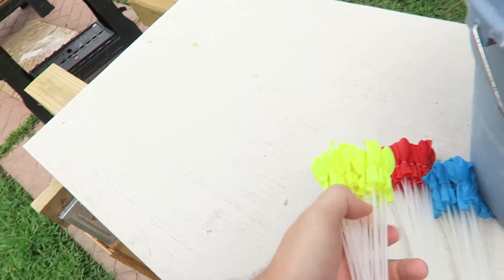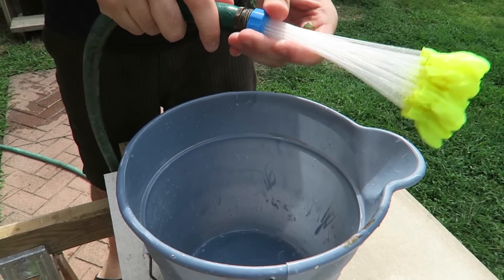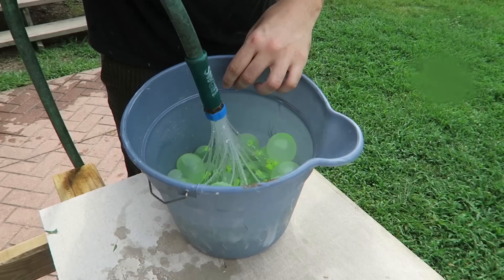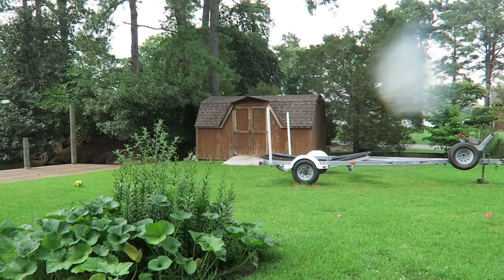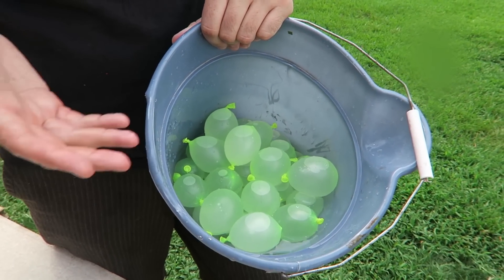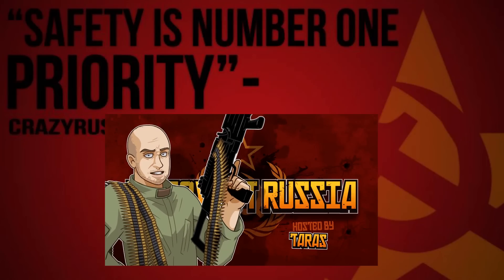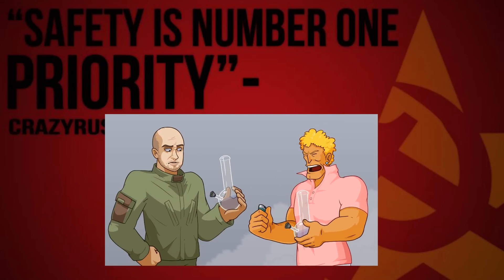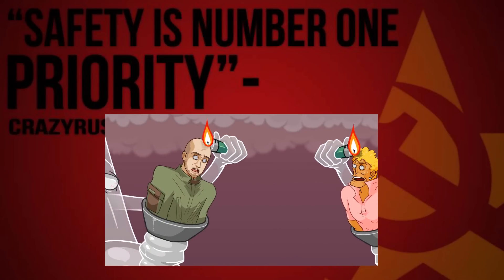100 Instant Water Balloons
Bunch O Balloons